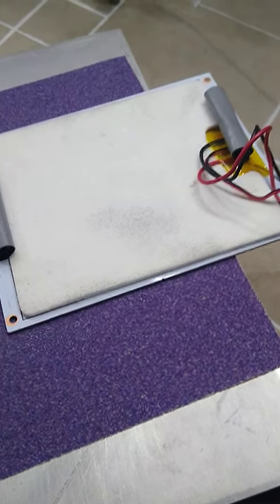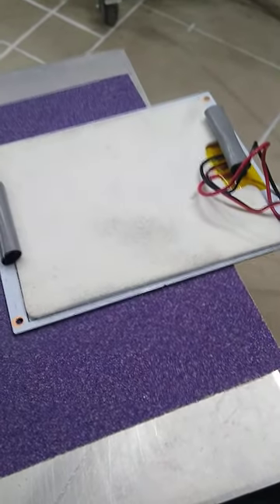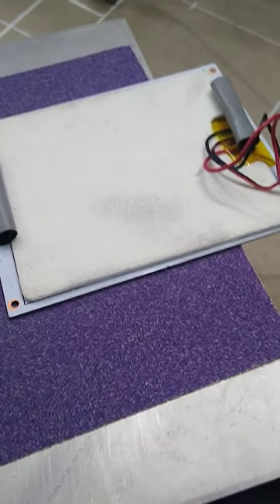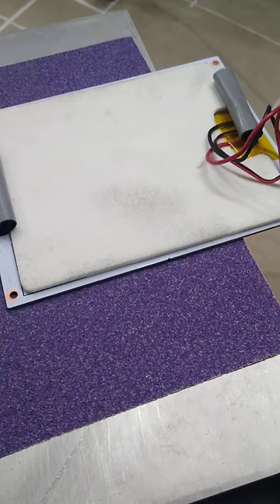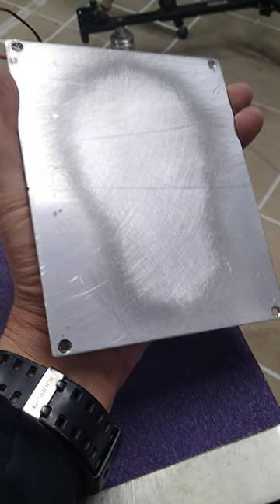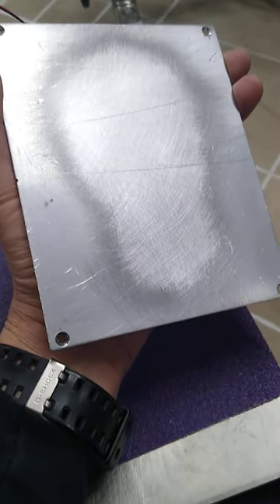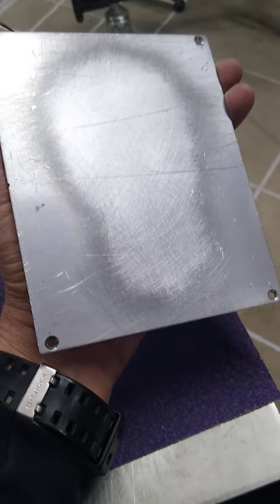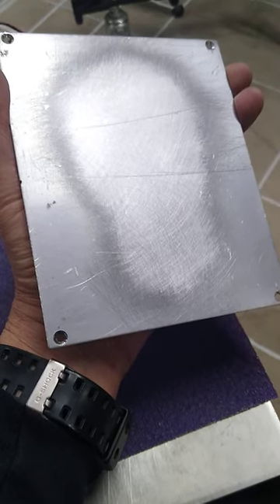3D Printer warped bed problem - Monoprice Mini Select V2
If you are having a problem leveling the bed of your 3D printer it could very well be because the bed itself is warped or distorted in some manner.  In this video I will demonstrate how the metal bed on my inexpensive Monoprice Mini Select V2 is defective and actually is not nor has ever been FLAT across the surface.  You will see that in this case the bed of my printer actually has a large convex area in the center.  Of course this defect would make it impossible to ever properly calibrate the printer and get everything dialed in correctly.  My solution is to remove bed and use an actual known flat surface and some sandpaper to identify the problematic area and then carefully grind it down.  The take away here is that you should not assume that the bed of your 3D printer is actually flat because it may very well not be.  Hope this information may help someone with similar issues.